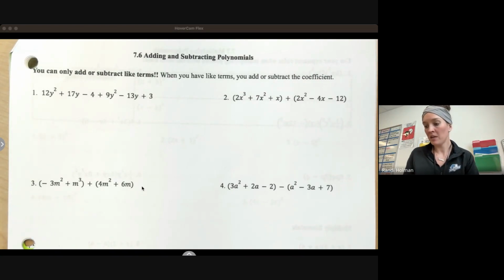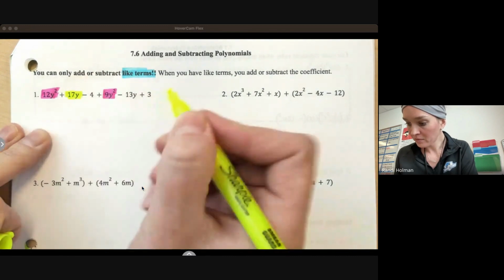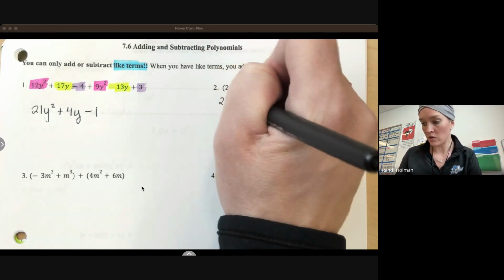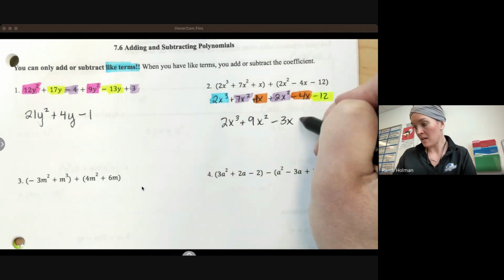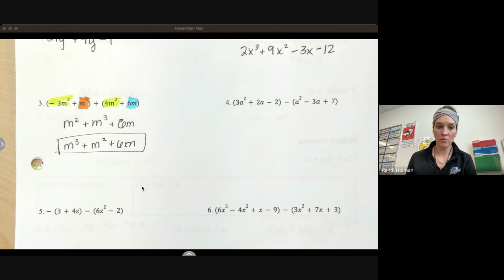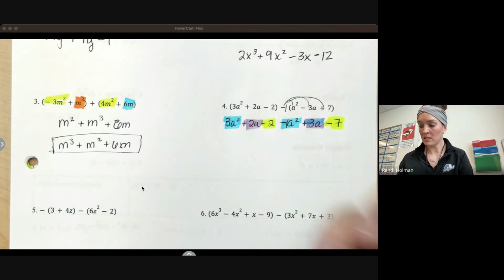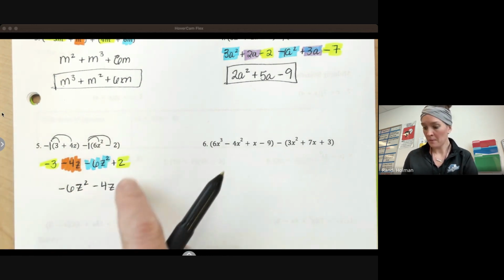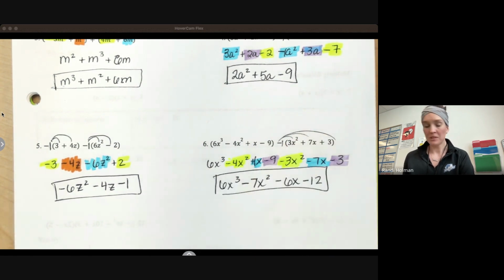Alg I: 7.6 Adding and Subtracting Polynomials